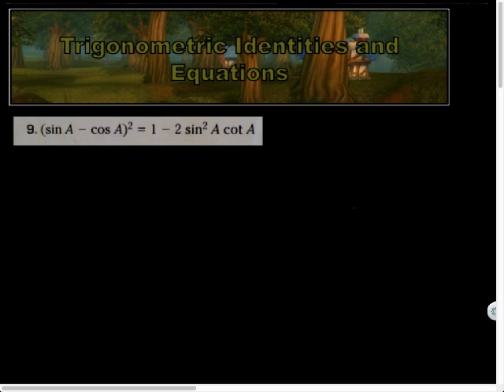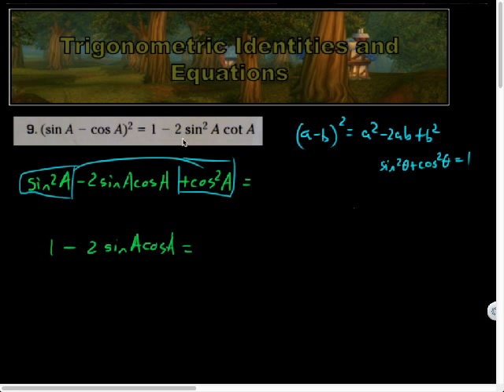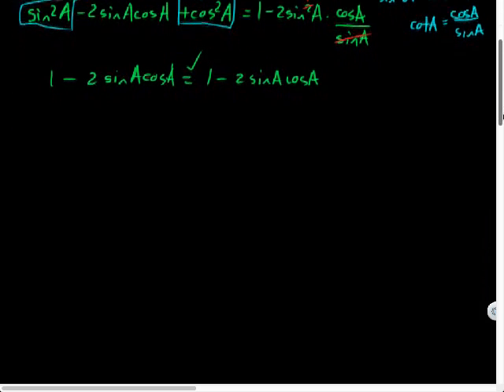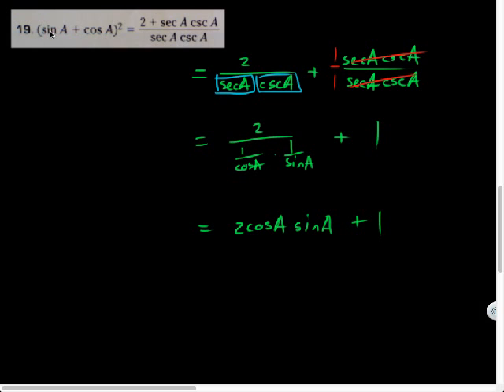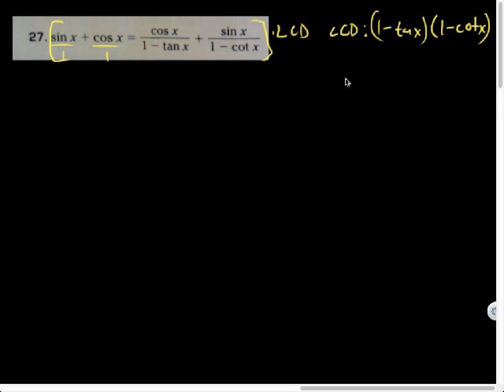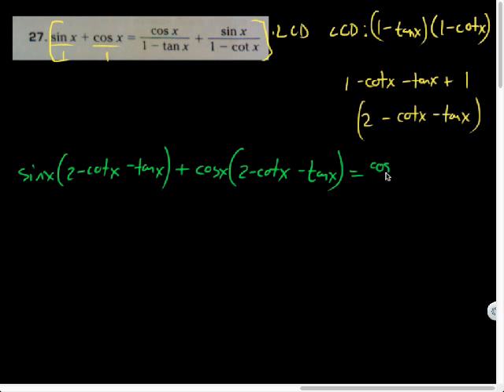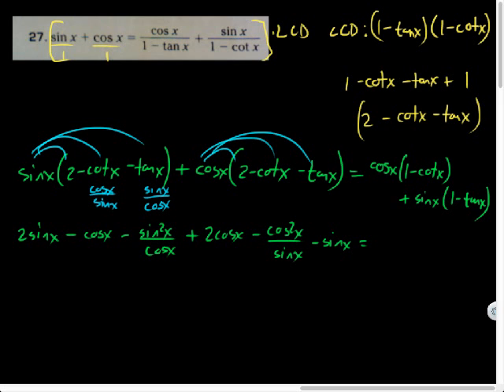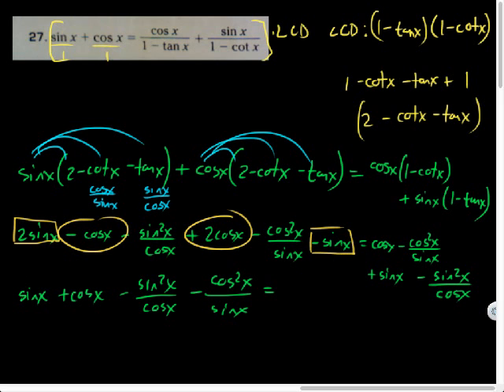Verifying Trigonometric Identities HW:AdvMath:434(9,19,27)